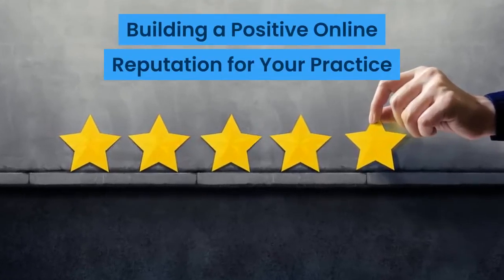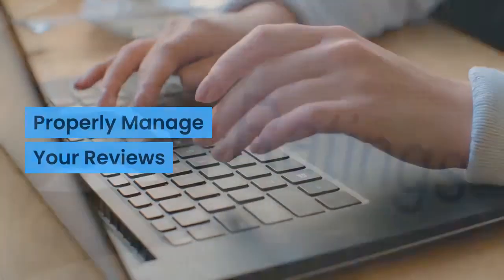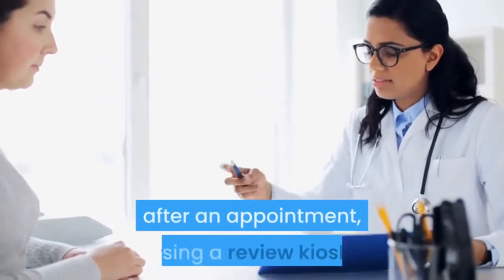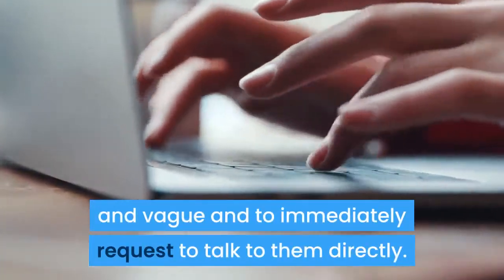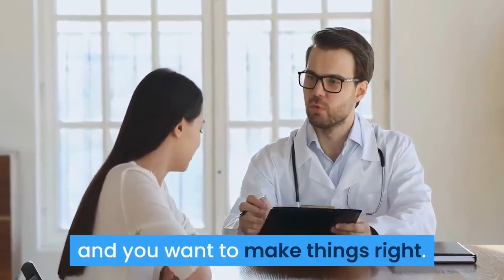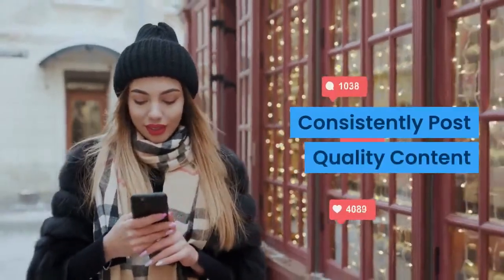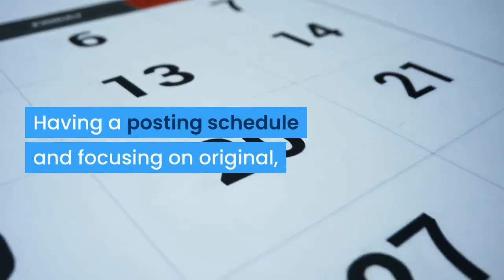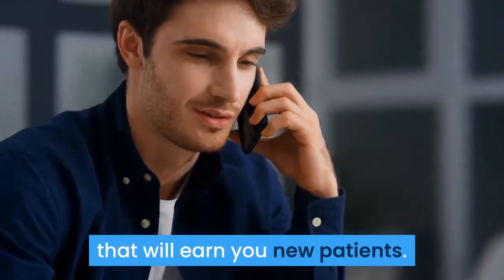Building a Positive Online Reputation for Your Practice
If you have a great reputation with your current base of patients and among your business partners, this is certainly a great achievement to be proud of. However, you may still struggle to get more patients in the door if your positive in-person reputation isn’t reflected in your online reputation. By taking some practical steps to boost your online reputation, you can start to experience unprecedented growth for your practice.